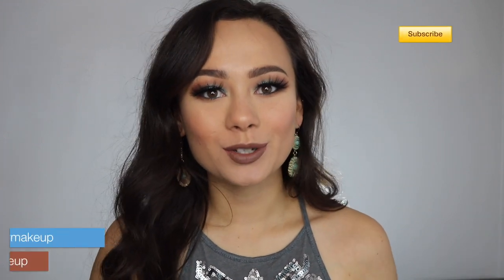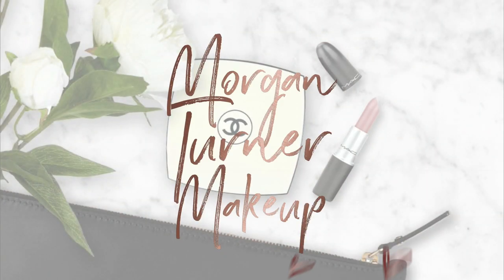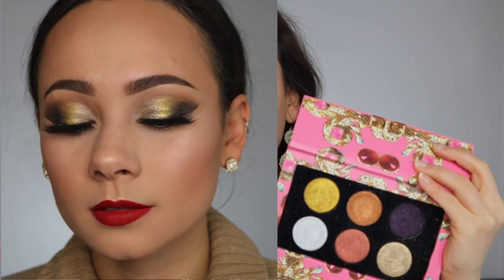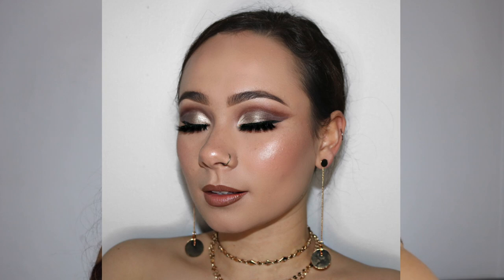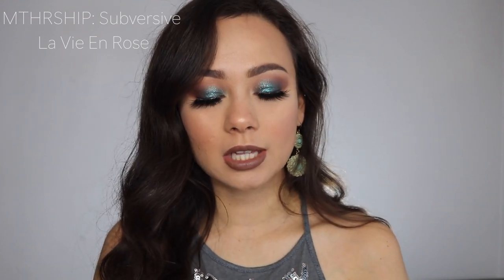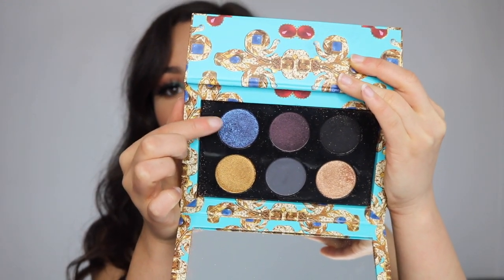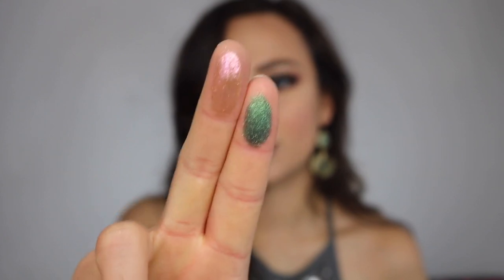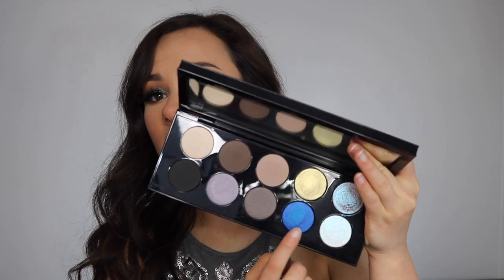Ranking my Pat McGrath Labs Eyeshadow Palettes from LEAST to MOST Favorite!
I hope you guys enjoyed this (very difficult) video of me ranking ALL of my Pat McGrath Labs eyesshadow palettes!

A huge shout out to Kelsee Briana Jai for inspiring me to start this series!

What I'm Wearing:
NYX Professional Makeup Face and Body Glitter